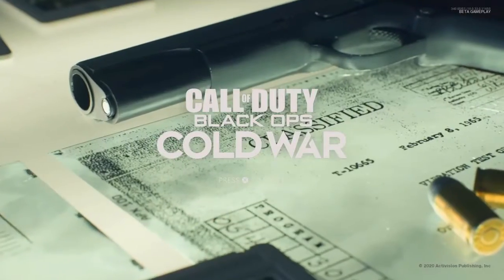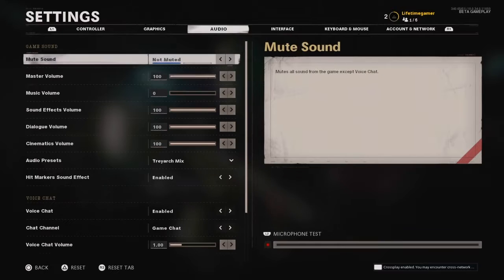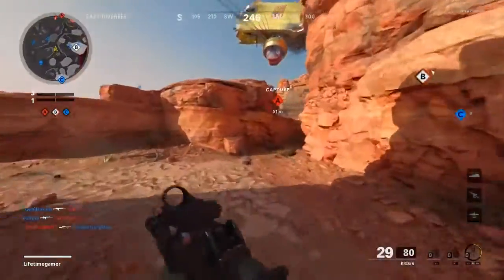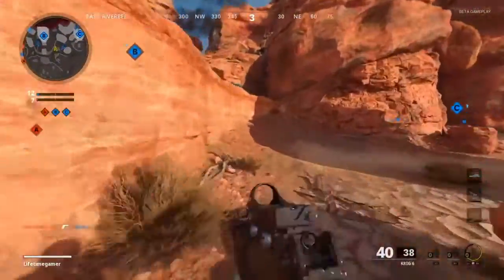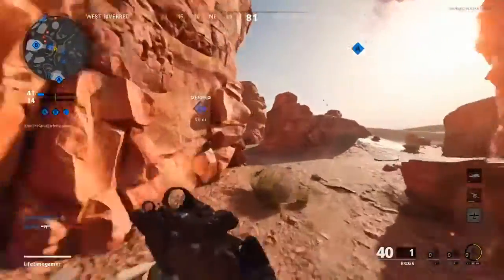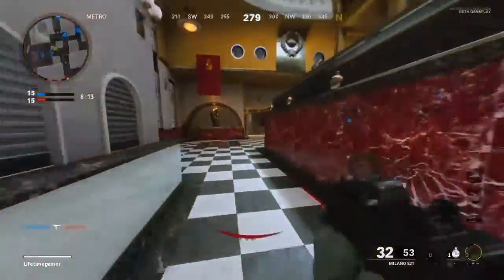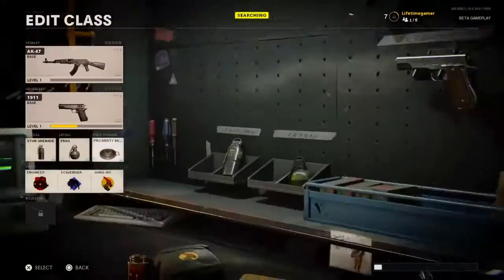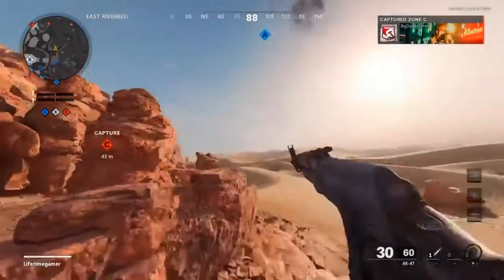All The New Stuff In The Cold War Beta (Fov Slider, Weapons And Map) Call of Duty Cold War Beta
In today's video, I play the cold war beta and show The New Map and Weapons

00:08 New Settings Fov Slider  Dead Zone And Hud Elements
01:29 Game 1 with a new revolver
08:14 Game 2 New map and new sniper buffs
10:25 Game 3 stim shot
12:00 New perks
14:21 Funny knife gameplay

 Playstation l Lifetimegamer_15

Following the largest Alpha in Call of Duty history on PlayStation®4, the community has another chance to experience the next generation of Multiplayer combat early before the official launch of Call of Duty: Black Ops Cold War on November 13.

During the Beta, experience signature Black Ops combat across traditional 6v6 modes, the higher player count 12v12 Combined Arms, and a brand-new 40-player mode, Fireteam: Dirty Bomb. The Beta will feature a selection of the game’s Multiplayer maps set in distinct global locations during the Cold War. Players can progress and rank up in the Beta-specific leveling system where loadout items, including new weaponry, covert spy tech through Field Upgrades, and badass Scorestreaks can be unlocked by earning XP.

The Black Ops Cold War Open Beta will be free across all platforms, with players who pre-ordered digitally gaining early access.

There are two weekends of the Black Ops Cold War Beta. Each “weekend” is scheduled to last a total of four days, with both play periods scheduled to begin on Thursday morning at 10 a.m. PDT and ending on Monday morning at 10 a.m. Follow @CallofDuty and @Treyarch for ‘live now’ announcements and any updates to the schedule.

Weekend One (October 8 – October 12): PlayStation 4 Exclusive

The first Beta weekend is exclusively for PlayStation 4 owners and is scheduled to run from Thursday, October 8 to Monday, October 12.

Early Access: Thursday, October 8, and Friday, October 9 are available to players who pre-ordered Black Ops Cold War digitally on PlayStation 4 or PlayStation 5.

Open Beta: The rest of the Beta period – Saturday, October 10, to Monday, October 12 – is free to all PlayStation 4 owners*. If you have a PS4 and an internet connection, ready up for Black Ops combat and join in during the Open Beta.

Weekend Two: All Platforms (Crossplay)

The second Beta weekend is available on all three platforms, and it’s scheduled to run from Thursday, October 15 to Monday, October 19. As a complete connected experience, crossplay will be active allowing you to party up with friends and the greater community, no matter what they play on.

PlayStation 4: Regardless of whether you digitally pre-ordered the game or not, Weekend 2 is a free Open Beta for all PlayStation 4 owners.

Xbox and PC Early Access: Those who pre-ordered the game digitally for Xbox One, Xbox Series S, Xbox Series X, or pre-purchased for PC via Blizzard Battle.net can begin playing the Beta on Thursday, October 15 and on Friday, October 16. Xbox Live Gold is required for Xbox players, and PC players are required to have a Battle.net account.

Xbox and PC Open Beta: The rest of the weekend, from Saturday, October 17 to Monday, October 19, is accessible to Xbox and PC players regardless of pre-order status. Now, everyone in the Call of Duty community can hop on and play together.

The Call of Duty: Black Ops Cold War Beta will feature a mix of maps, modes, and playlists. Similar to past Betas, the Black Ops Cold War Beta will also include a progression system where players can earn XP in order to unlock new content for their loadouts including weapons, equipment, Create-a-Class slots, and Scorestreaks.

Visit the Cold War landing site to get detailed information on the game, Beta, and specific Beta Multiplayer intel like game modes and Loadouts.

All players who reach Level 10 within the Beta will receive an SMG Weapon Blueprint at the launch of Black Ops Cold War.

A Weapon Blueprint is a variant of a weapon family within the game, complete with its own unique name and cosmetic differences. Weapon Blueprints may also come pre-equipped with attachments, allowing you to use them on that specific weapon without needing to level it up to unlock those attachments organically. These attachments can be swapped out in favor of other attachments earned by leveling up the weapon normally.